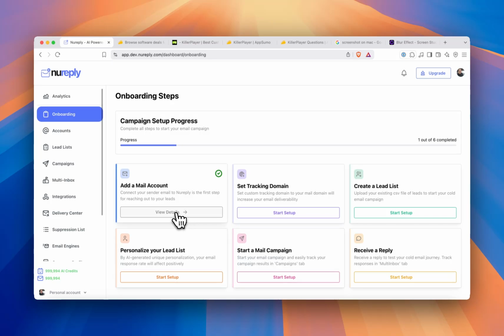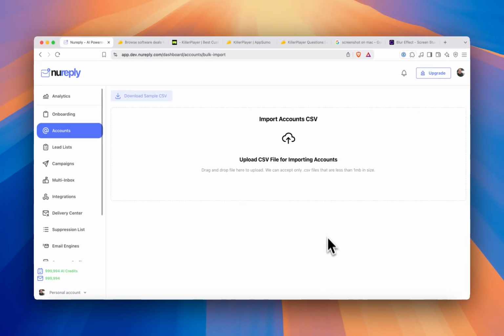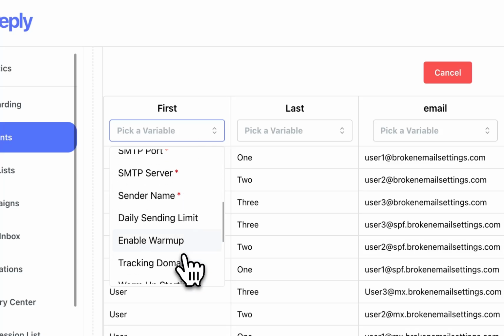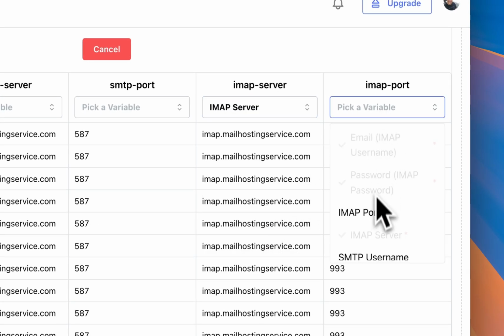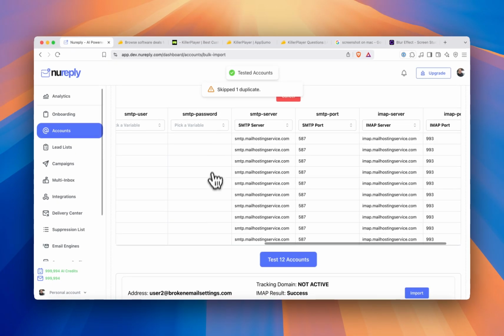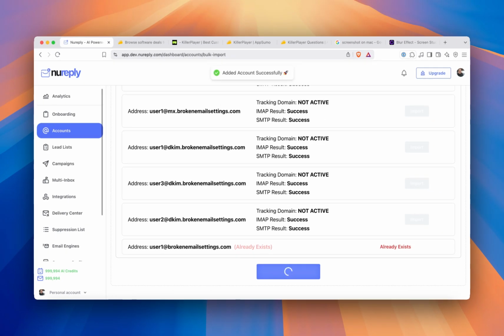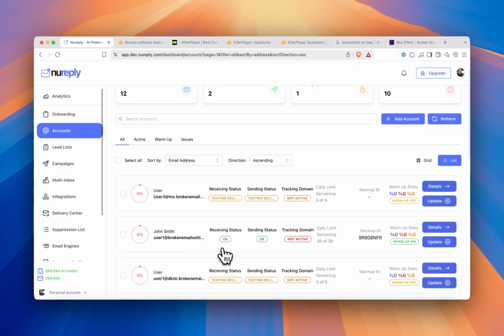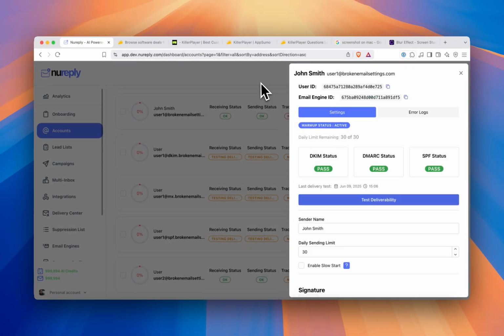Import Multiple Email Accounts to Nureply in Seconds (Bulk Upload Tutorial)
Save hours of setup time by importing multiple email accounts to Nureply all at once!

Instead of adding email accounts one by one, learn how to use Nureply's bulk import feature to upload dozens of SMTP accounts in minutes. Perfect for agencies and businesses scaling their cold email operations.

What You'll Learn:
✅ How to access the bulk import feature in Nureply
✅ Proper file format for importing multiple accounts
✅ Field mapping for SMTP server details
✅ Matching variables for sender names and server settings
✅ Importing IMAP and SMTP port configurations
✅ Handling duplicate account detection
✅ Post-import account verification process
✅ Where to find your imported accounts
Key Timestamps:

0:00 Bulk Import Overview
0:11 Accessing Import Multiple Accounts
0:22 File Upload & Field Mapping
0:41 Configuring IMAP & SMTP Settings
1:06 Account Import Processing
1:21 Post-Import Verification & Next Steps
1:33 Finding Your Imported Accounts

Pro Tips Covered:
📊 File Preparation: How to format your CSV for seamless import
🔧 Field Mapping: Matching your data to Nureply's required fields
⚡ Time Saving: Import dozens of accounts vs. manual one-by-one setup
✅ Verification: Understanding the deliverability checking process
🏷️ Organization: Managing multiple accounts after import
What You Need:

CSV file with your email account details
SMTP server information for each account
IMAP server details and port numbers
Account credentials ready to import

Perfect for:

Agencies managing multiple client accounts
Sales teams scaling cold email operations
Entrepreneurs with multiple email domains
Anyone setting up more than 5+ email addresses

This bulk import method can save you hours compared to manual account setup, especially when you're working with 10, 20, or even 500+ email accounts for your cold outreach campaigns.